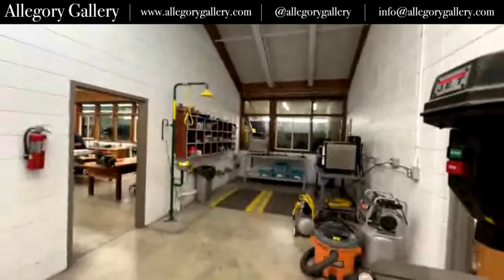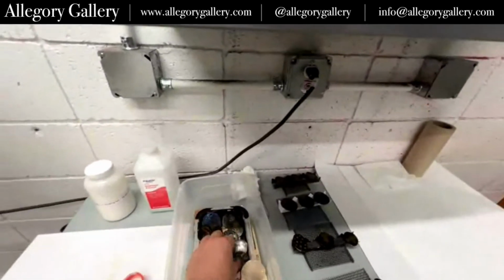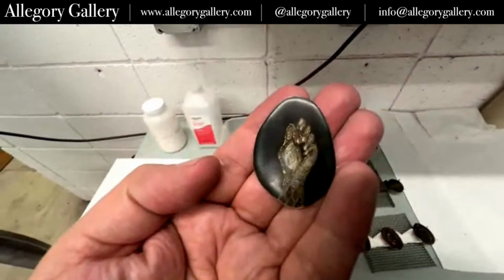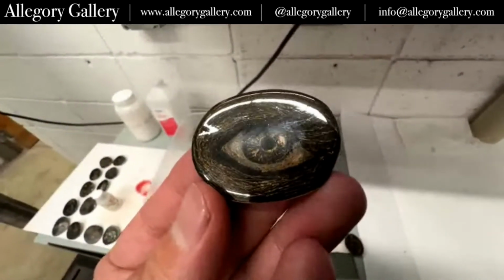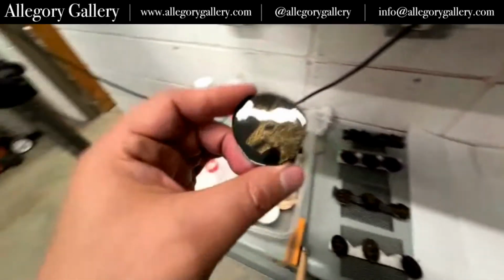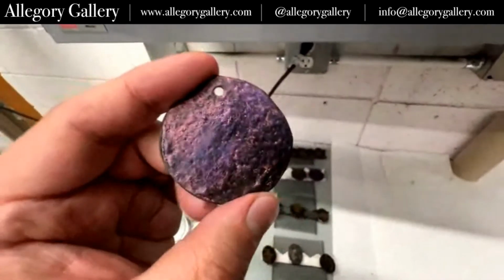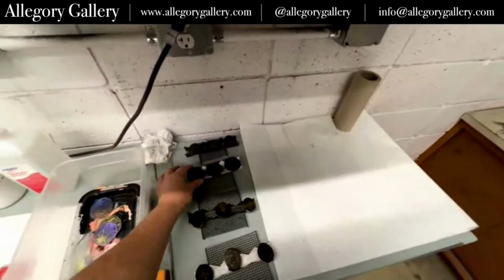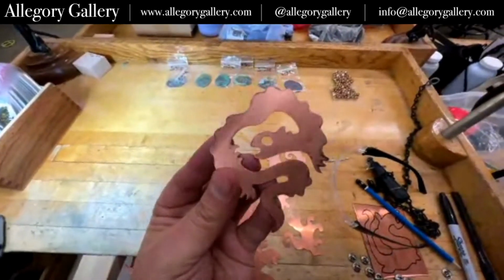Checking In From Arrowmont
Andrew is at the Pentaculum retreat at Arrowmont in Tennessee. Let’s check in!